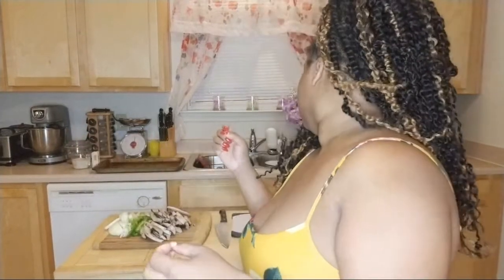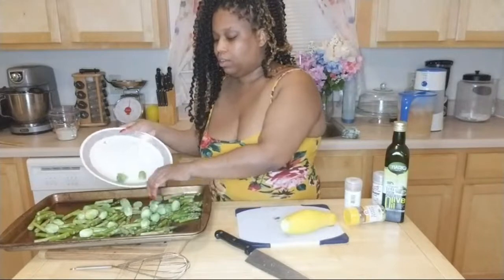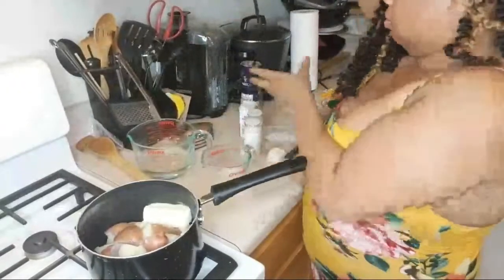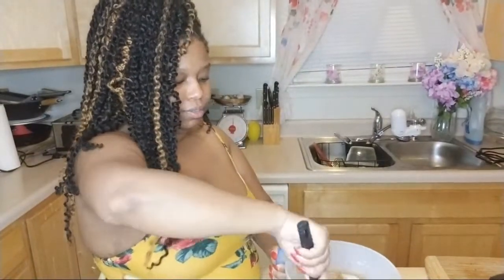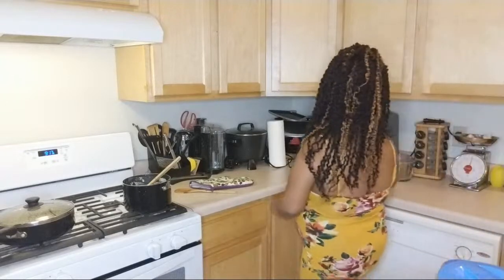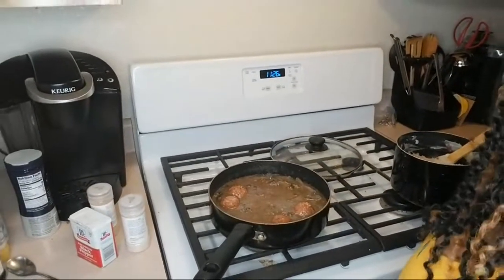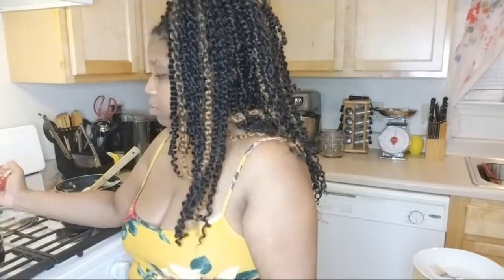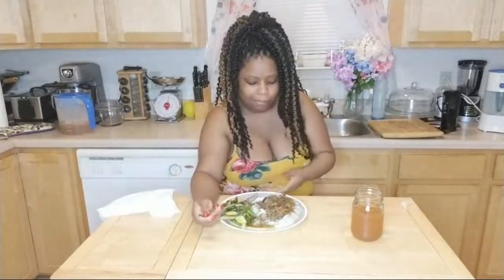Live Cooking Show Smoth Mushrooms And Mashed Potatoes